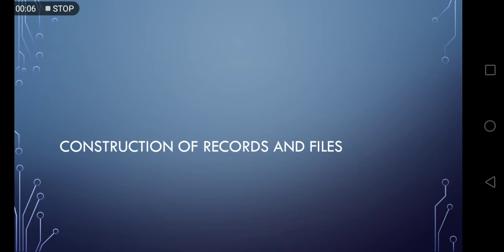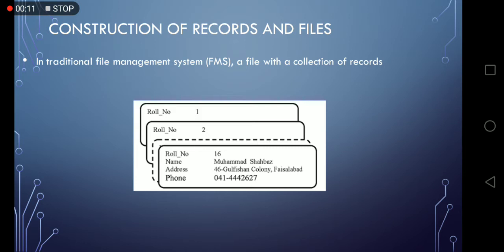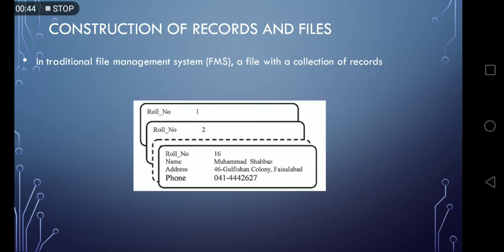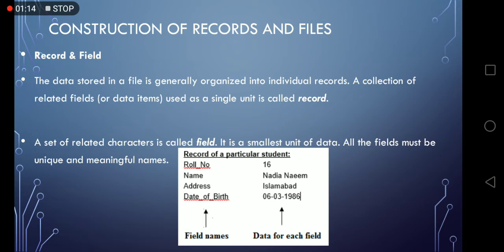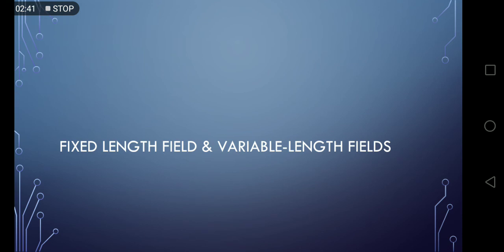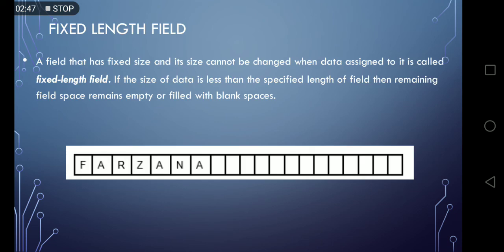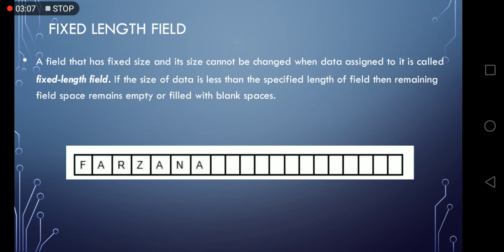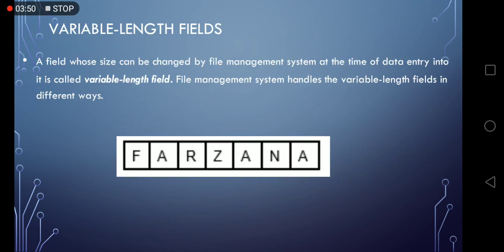Construction of Records and Files || Computer Science